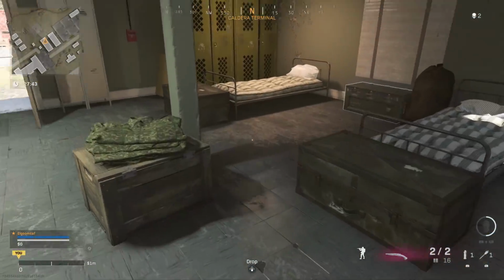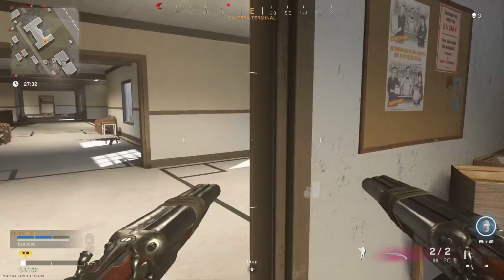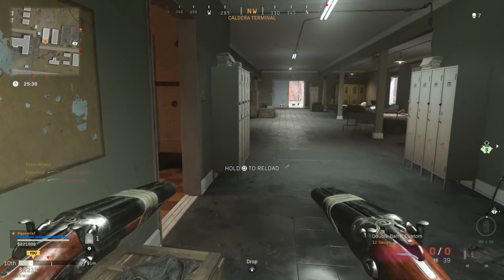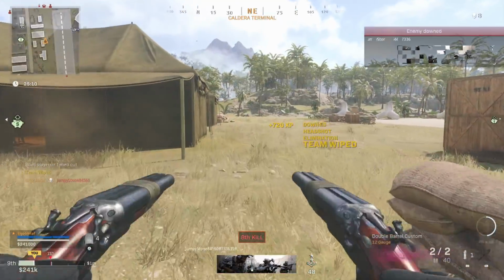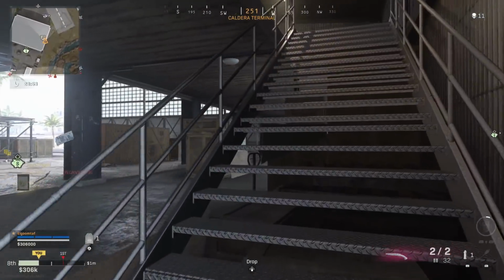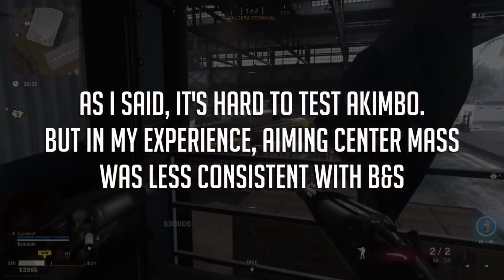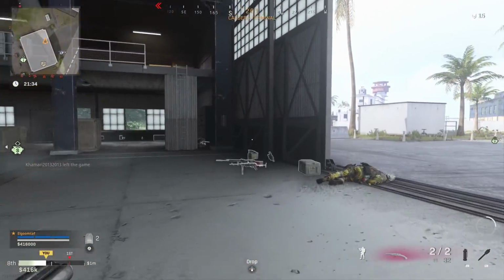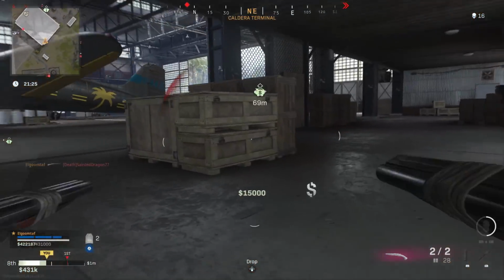The Sawed Off Double Barrel Got a Stealth BUFF! - Akimbo Double Barrel Class and Stats for Warzone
6:03 Akimbo Class setup

The sawed off barrel got a major buff. And I'm 100% sure it was unintentional... But just how strong is it now?